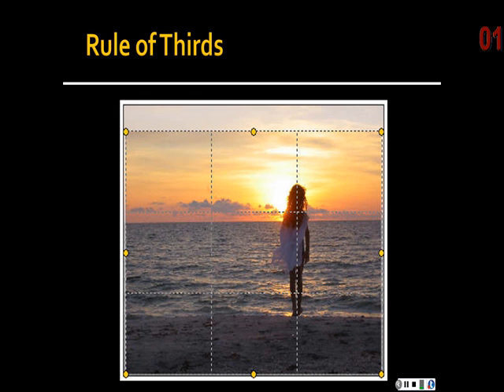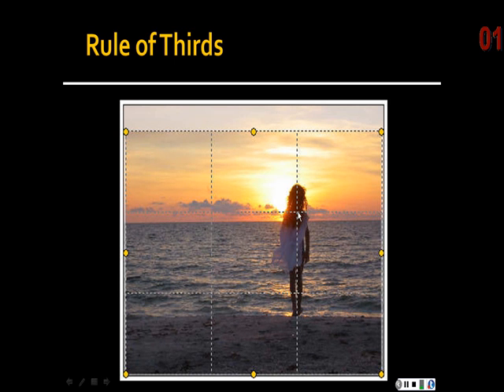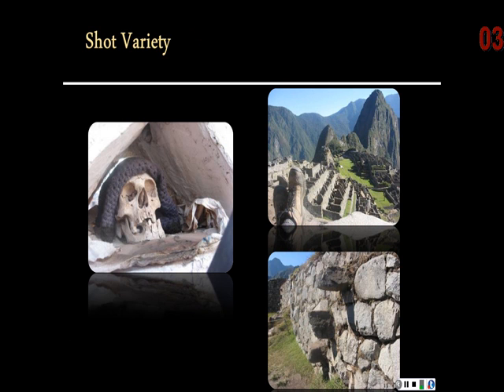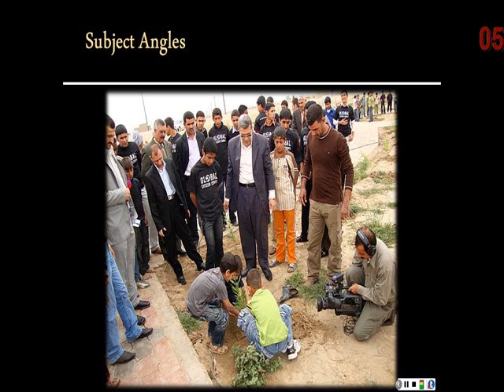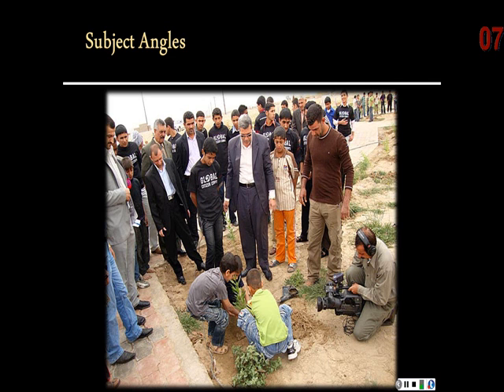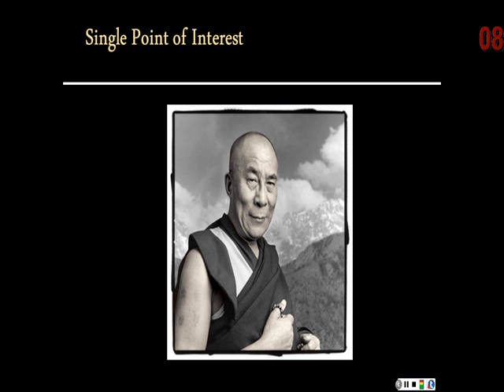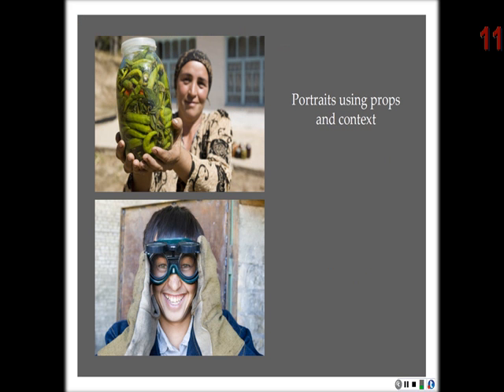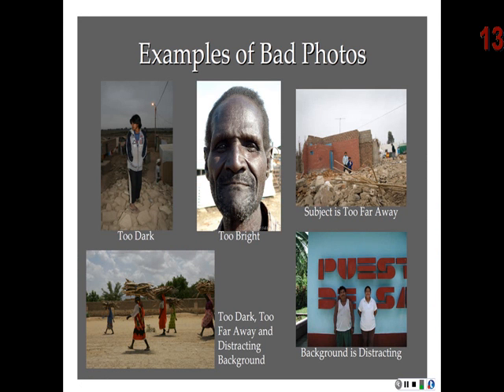Basic Photography for Videos and Social Media